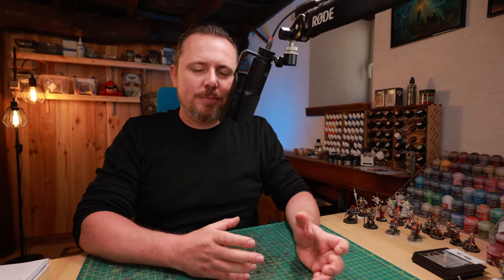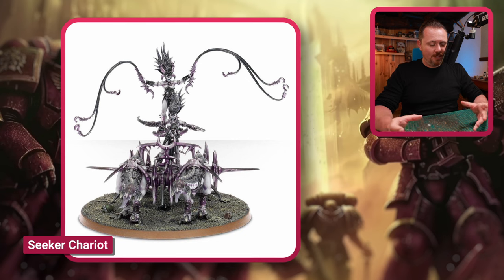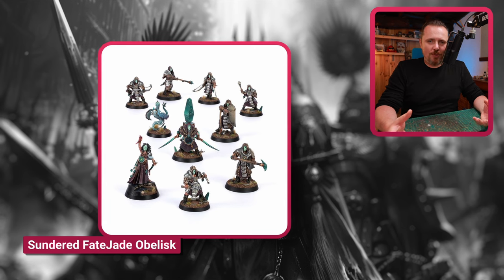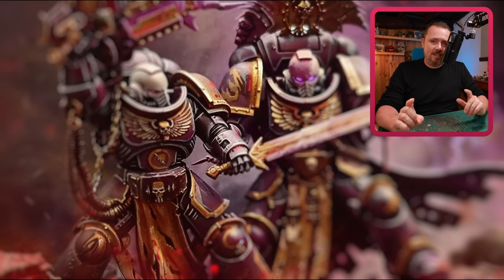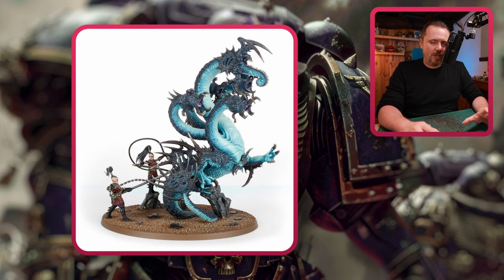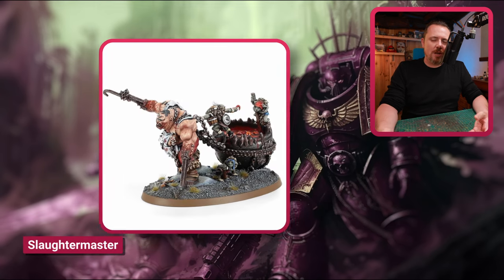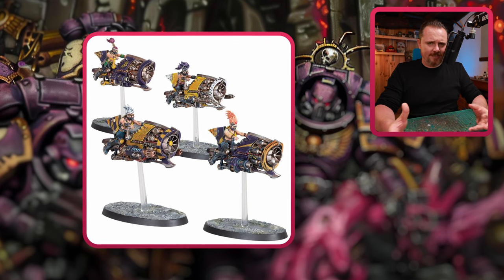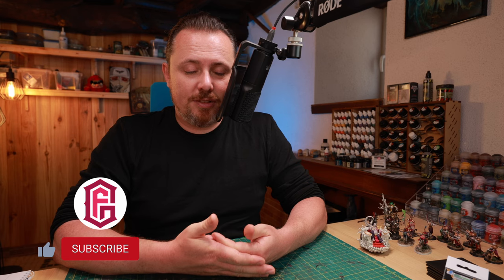Emperor's Children conversion essentials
The Emperor's Children are the last of the major legions that don't have their own army yet! Maybe one day Games Workshop will give us our own legion and our own army. Until then, here are the best conversion and kitbash kits, bits and proxies to turn your Black Legion chaos marines into Emperor's Children marines.

There are so many different kits to use, because in Age of Sigmar there is already a full Slaanesh army. Warhammer 40K players are still waiting for their legion.

Chapters:
0:00 Convert your Emperor's Children Marines
8:00 Slaanesh Cultists
12:36 Characters
19:09 Daemon Princes
22:00 Nurgling Proxies
25:00 Gluttony
27:12 Chaos Spawns
29:00 Wings for your marines
31:00 Emperor's Bikers
32:50 Other Slaanesh bits and pieces